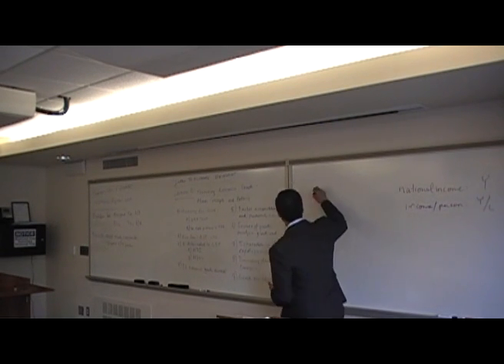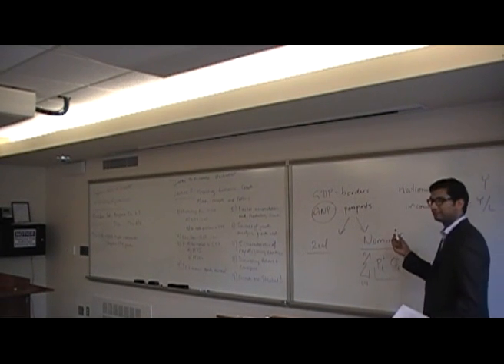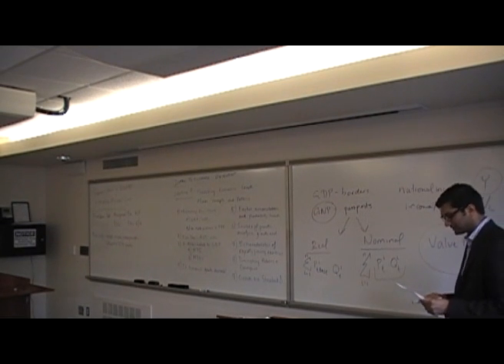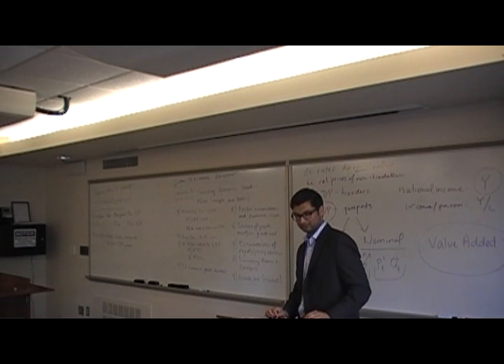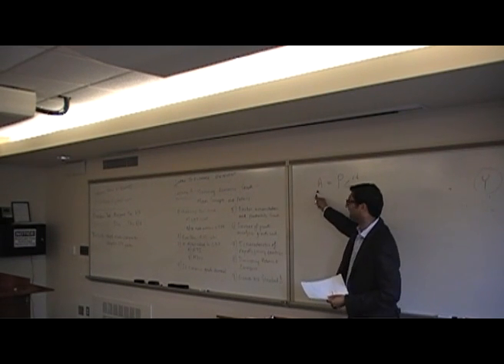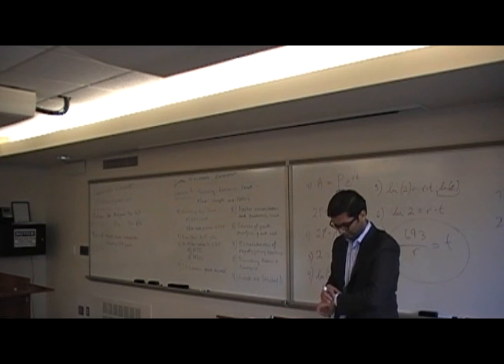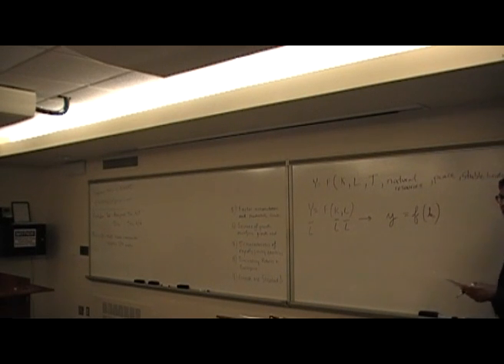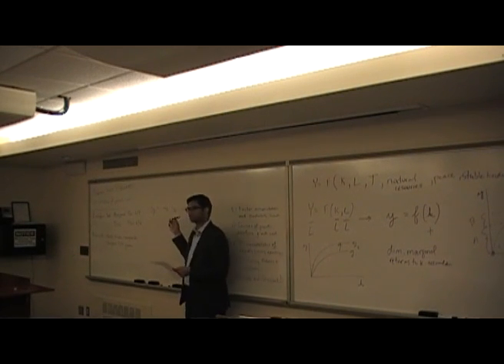Intro to Economic Development 2June2011